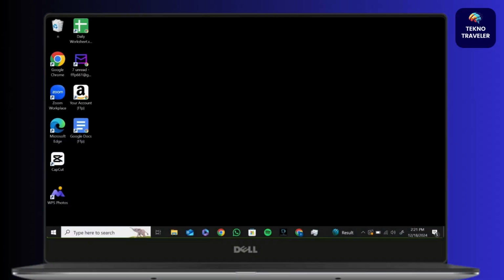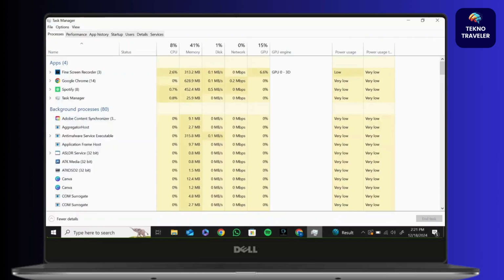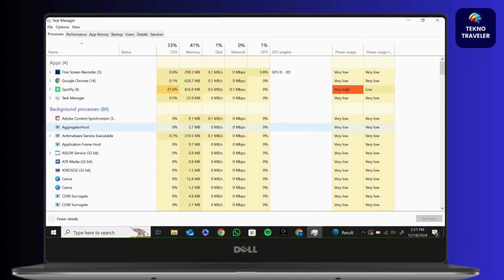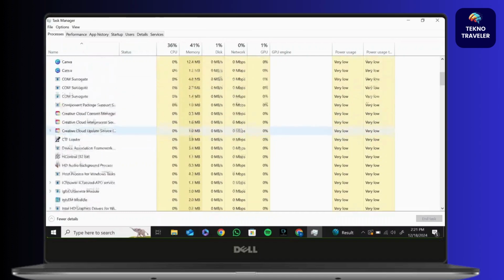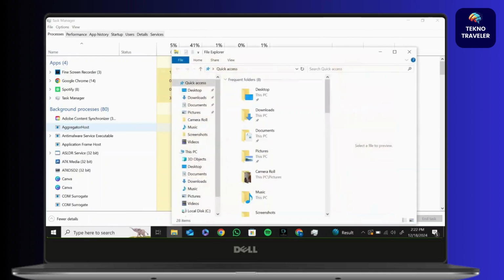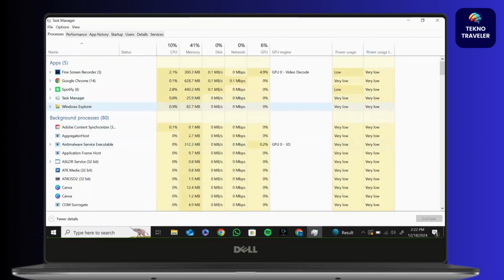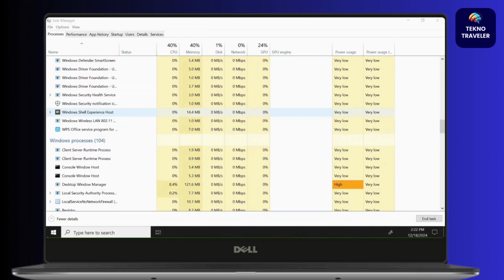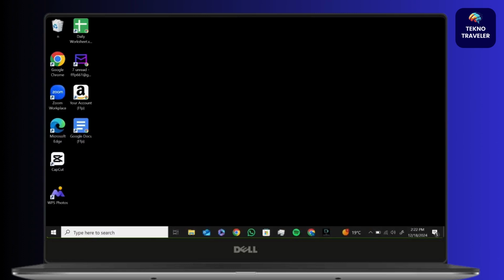How to Fix Windows 11 Taskbar Not Working, Not Showing, or Not Responding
Welcome to our step-by-step guide on "How to Fix Windows 11 Taskbar Not Working, Not Showing, or Not Responding"! If you're experiencing issues with your Windows 11 taskbar, whether it's not responding, not appearing, or just not functioning properly, this video will help you fix it easily. We will walk you through simple troubleshooting steps to get your taskbar back to normal in no time. From restarting Windows Explorer to using system tools, we’ve got all the solutions covered!

Timestamps:

00:05 How to fix Windows 11 taskbar not working
00:25 How to fix taskbar not showing in Windows 11
00:40 Taskbar not responding? Here’s the fix!
00:55 How to restart Windows Explorer to fix taskbar
01:10 Additional solutions for unresponsive taskbar